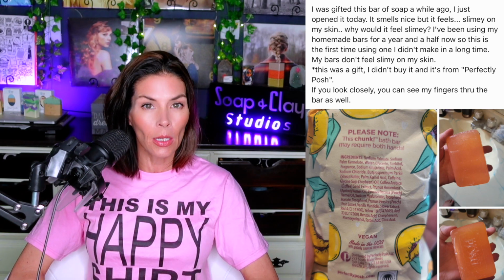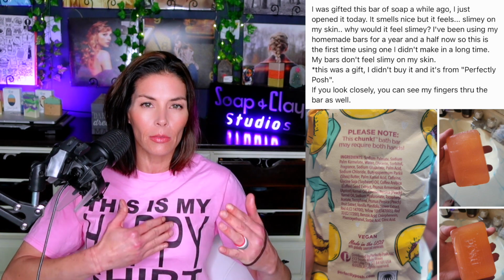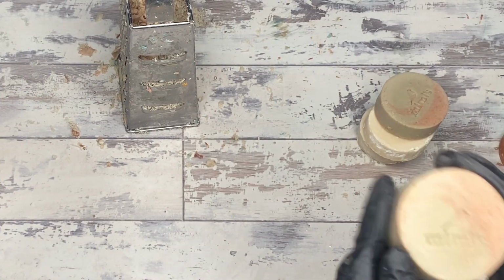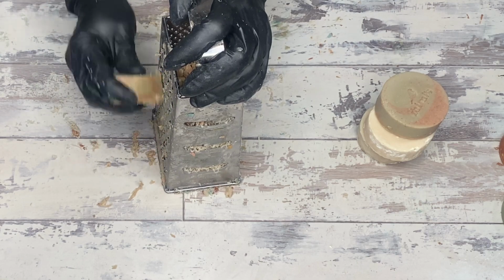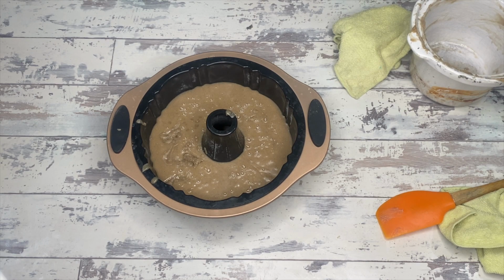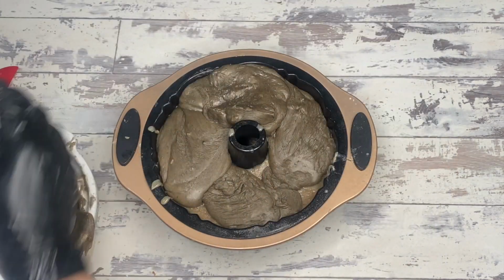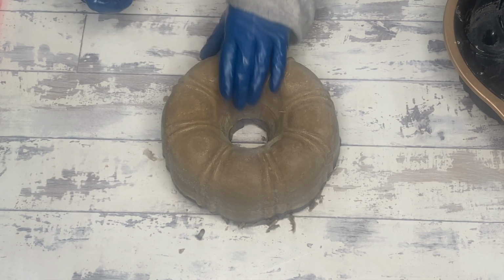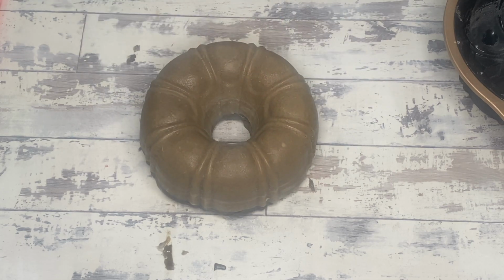What IS Triple Milled soap, and can we make it?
Hand milled, milled, triple milled, French milled - what are all of these things and why is the answer rebatch? Let's talk about the history of milled soaps, where it came from, what separates it from cold or hot process soaps, why melt and pour soap CAN be milled soap, how long it's been a thing, and whether or not you can market your soaps any sort of milled.